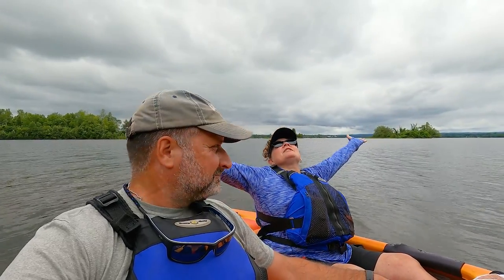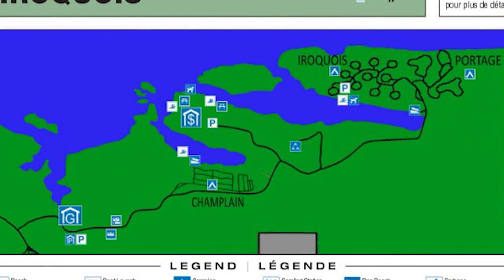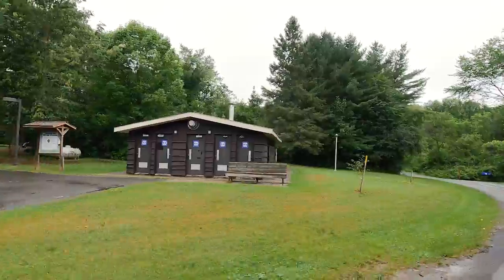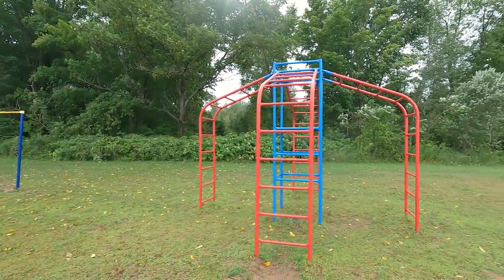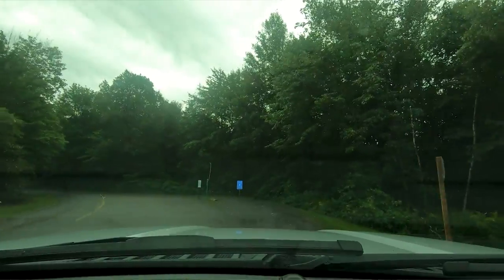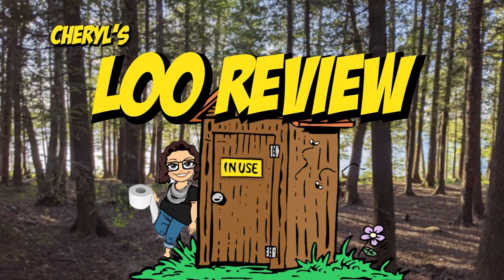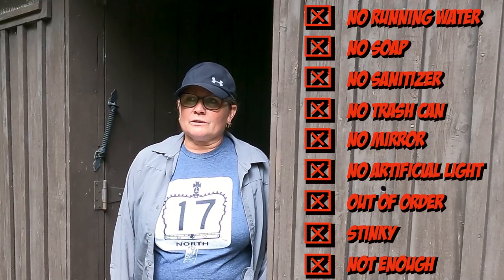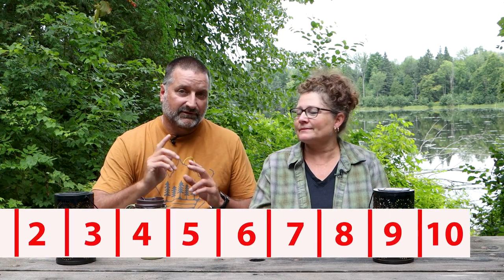S04E13 Voyageur Provincial Park Review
This is our first video in our two week, four park trip to eastern Ontario. In this video we visit Voyageur Provincial Park on the Ontario/Quebec border between Ottawa and Montreal. The park is on the beautiful Ottawa River which is ideal for paddling on.

Even though we never saw any sunshine during our entire time at this park we still made the best of it camping, hiking, kayaking and cycling throughout the park.

After this we head to Fitzroy, Bonnechere and Lake Saint Peter provincial parks.

To check out our Camping with the Coles t-shirts, sweatshirts, sweatpants, hoodies, ball caps and toques, click on this and click on Merch. All profits go back into making more videos like this for you.

00:00 Intro
02:12 Arriving at the park
03:19 Checking out the campsites
05:26 Park facilities
09:14 Hiking the Coureur des bois Trail
10:57 Cheryl's Loo Review
12:53 Kayaking the Ottawa River
12:55 Coles Notes
18:24 Rating

Cameras and Microphones:

Canada - Canon EOS 90D DSLR
USA - Canon EOS 90D DSLR

Canada - Canon 18-135mm lens
USA - Canon 18-135mm lens

Canada - Canon 10-18mm lens
USA - Canon 10-18mm lens

Canada - Gorillapod 3K Pro
USA - Gorillapod 3K Pro

Canada - GoPro Hero 9 Black
USA - GoPro Hero 9 Black

Canada - GoPro Hero 7 Black
USA - GoPro Hero 7 Black

Canada - GoPro Hero 9 Media Mod
USA - GoPro Hero 9 Media Mod

Canada - Rode Wireless Go II Microphones
USA - Rode Wireless Go II Microphones

Canada - Rode Lavalier Go Microphone
USA - Rode Lavalier Go Microphone